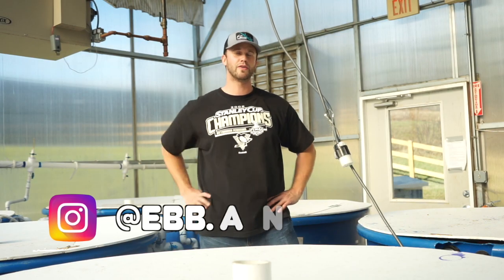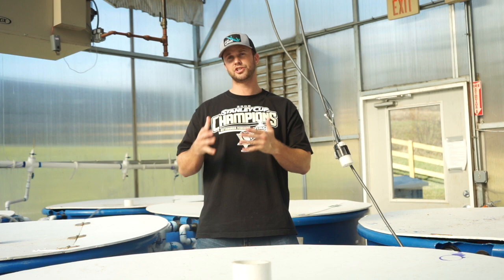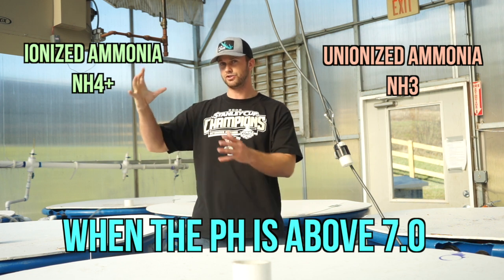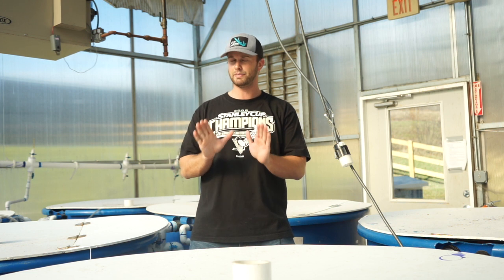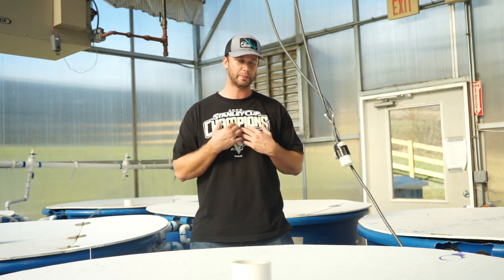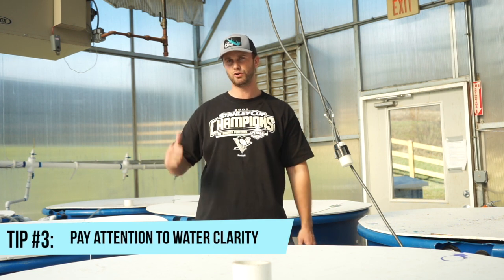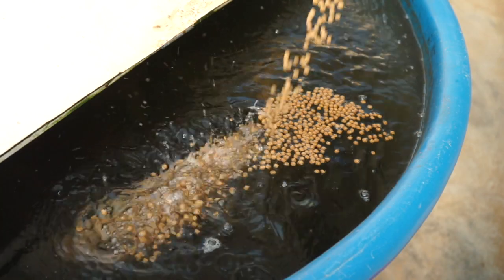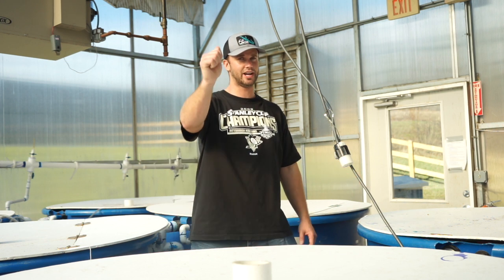How to interpret an AMMONIA TEST (DON'T PANIC!)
Every time I talk to someone about water quality or home aquariums, they bring up ammonia. This is often not the first thing that I will think about. See for yourself!